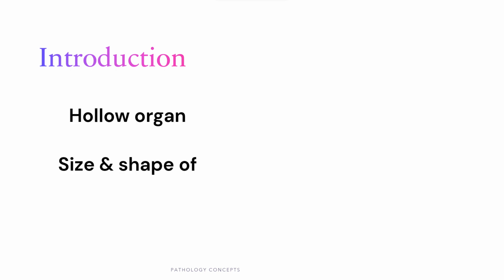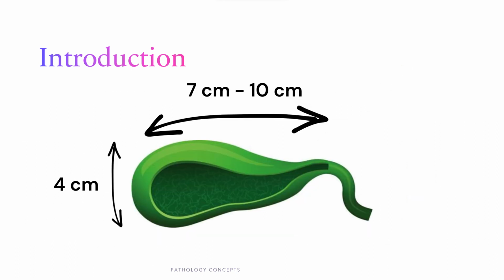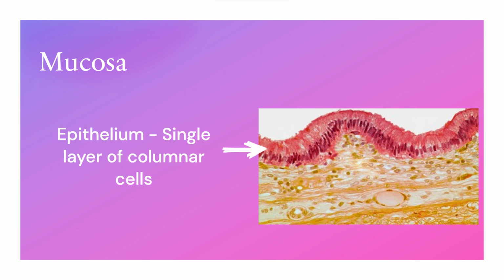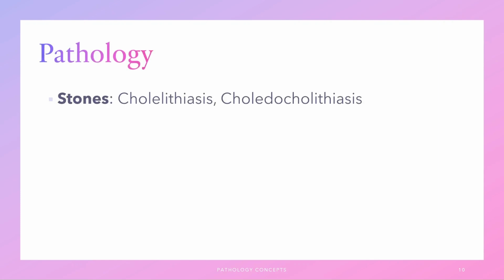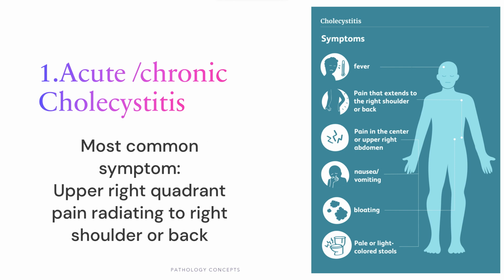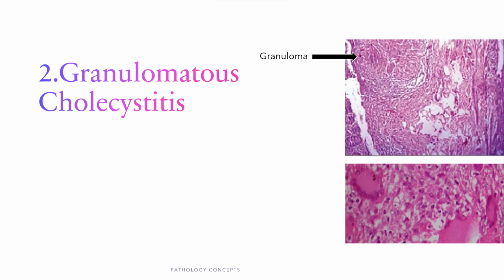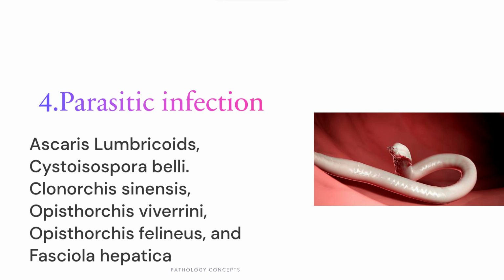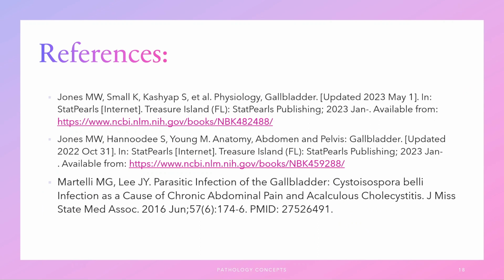Gall Bladder | Anatomy | Histology | Pathology | Cholecystitis | Cholelithiasis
In this video you will learn about anatomy, normal histology & pathological conditions associated with gall bladder.